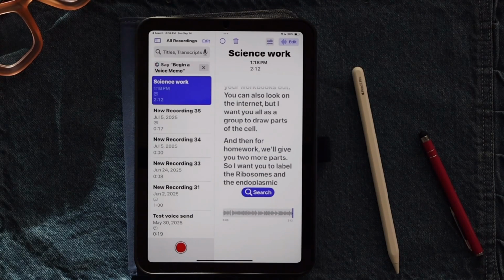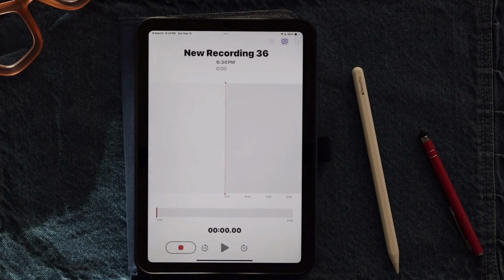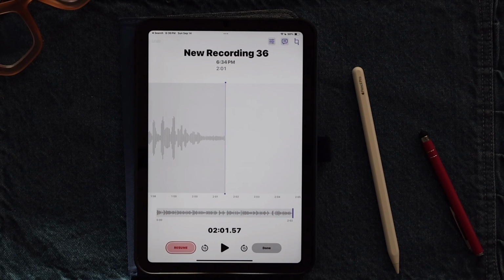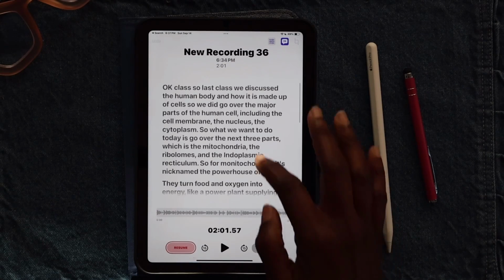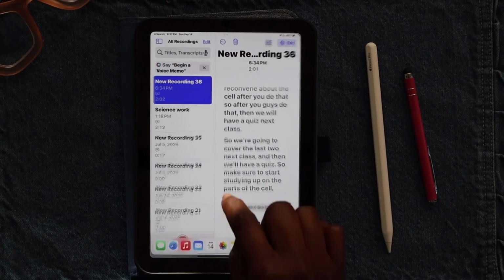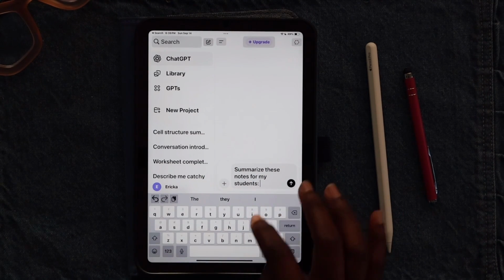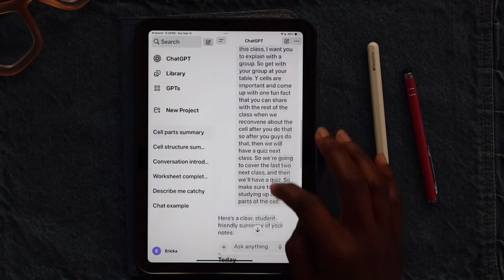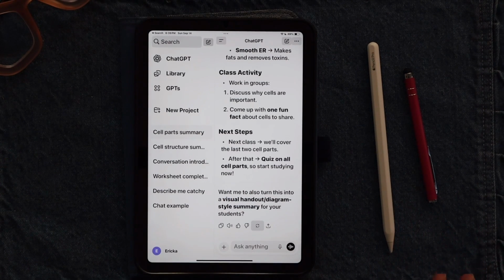Using Voice Memos to generate a transcript